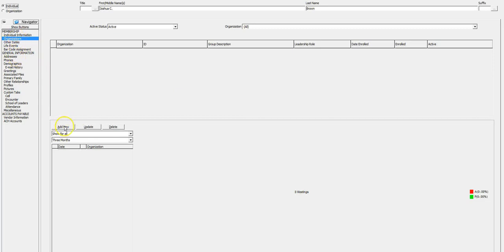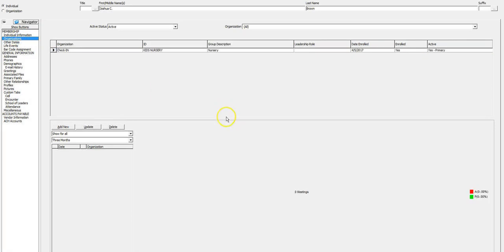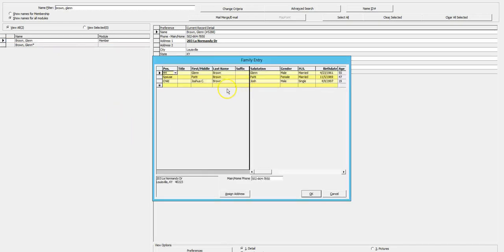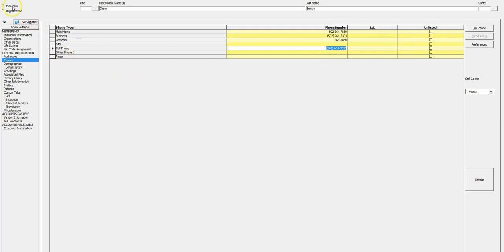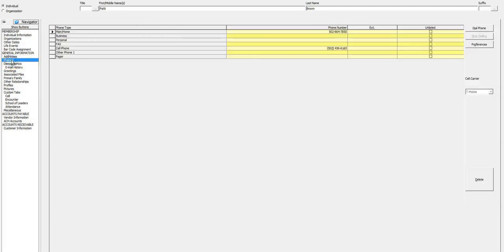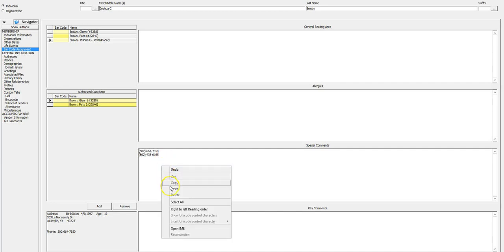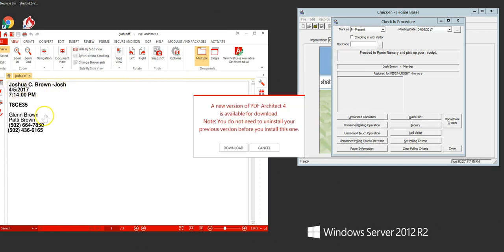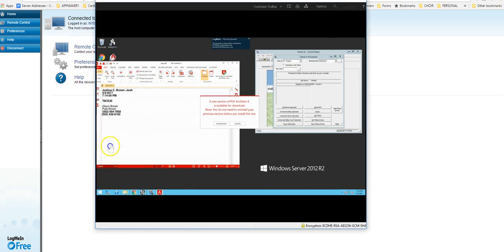Adding Kids to shelby checkin